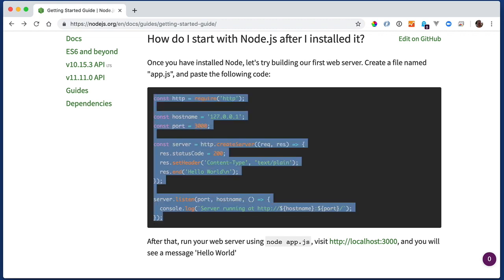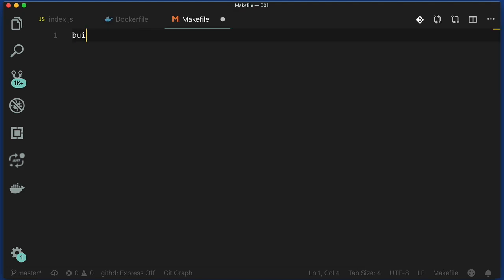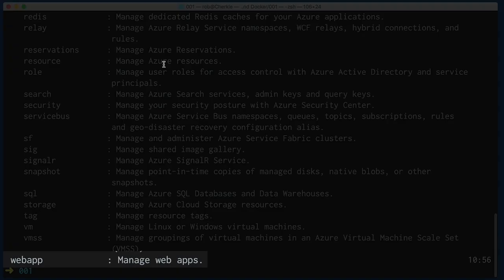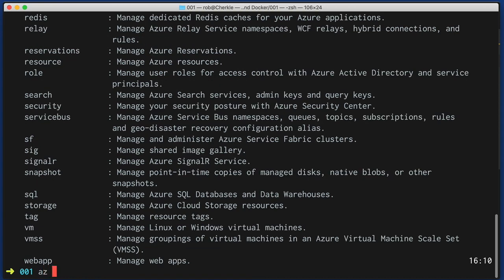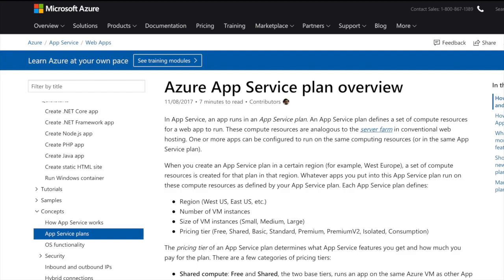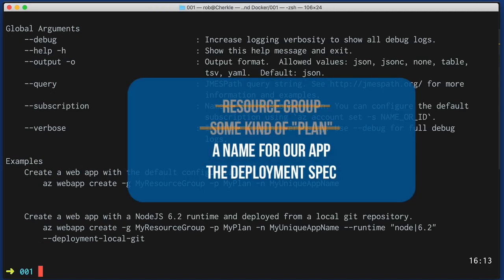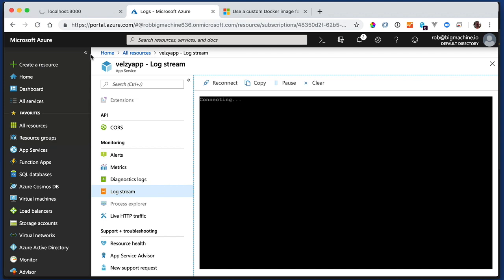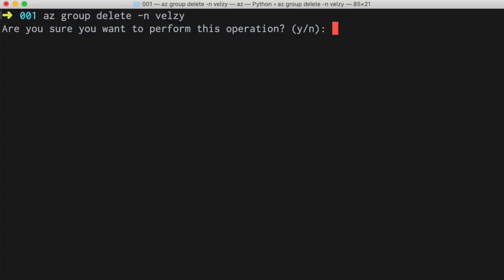AzureCasts #001: A Simple Docker Deployment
In this video, we'll deploy a bare-bones NodeJS app so we can kick the tires on Azure. The code and transcript for this video are available